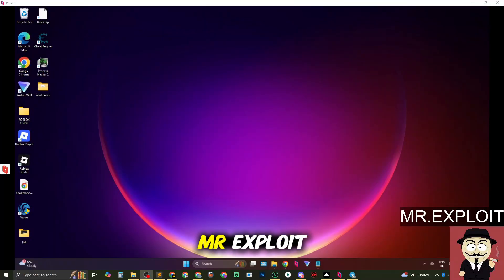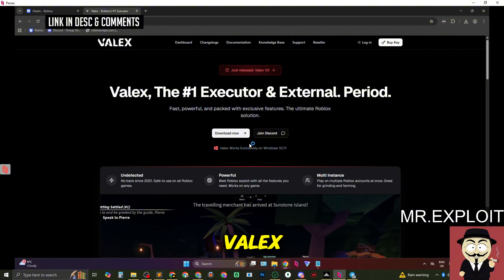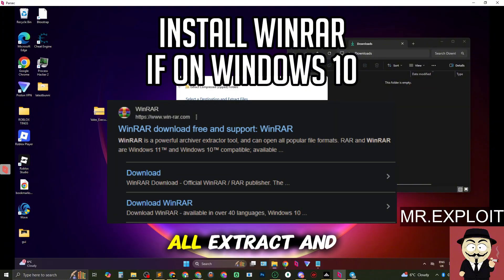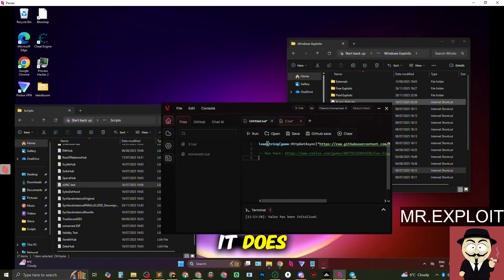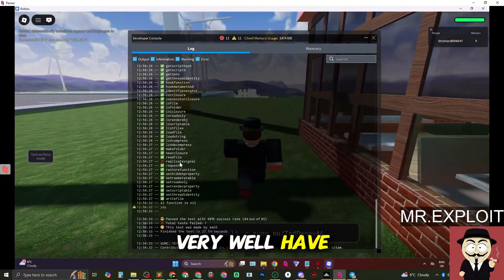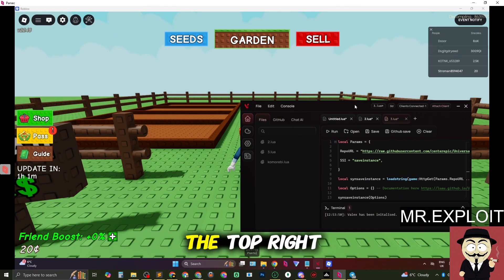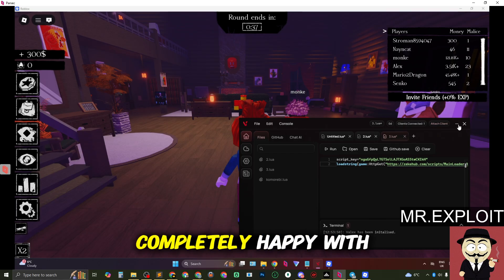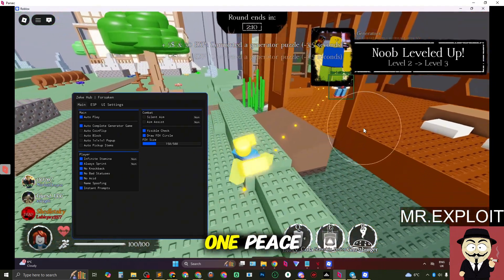VALEX ROBLOX EXPLOIT/EXECUTOR | HOW TO DOWNLOAD, INSTALL & EXECUTE SCRIPTS ON ROBLOX DECEMBER 2025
In this video I will be showing you how to safely access the popular "Valex" free key system based executor. It's easily one of the top two free executors right now in terms of stability alongside Volcano.

Be careful though as there's a rumour stirring about Valex triggering client modification bans after the most recent update. It's got a real nice looking UI and some decent built in features.

Chapters:
0:00 Intro
0:10 Downloading Valex - Part 1
1:50 Installing Valex - Part 2
3:05 sUNC test - Part 3
3:40 Validity test - Part 4
4:05 SaveInstance & Decompiler test - Part 5
5:10 Zeke Hub script test - Part 6
5:37 Outro